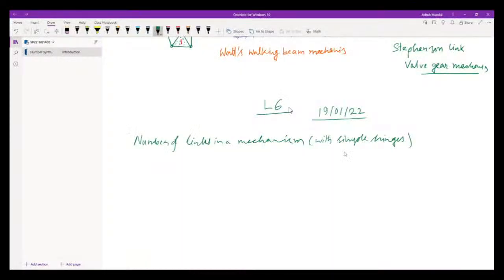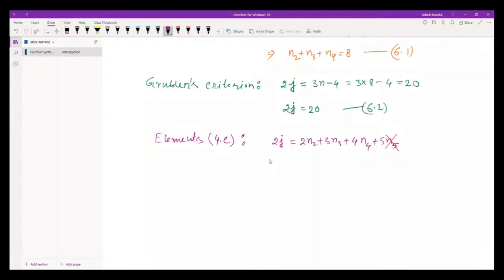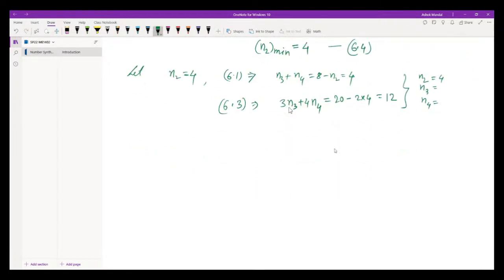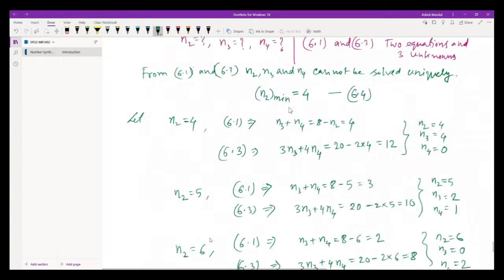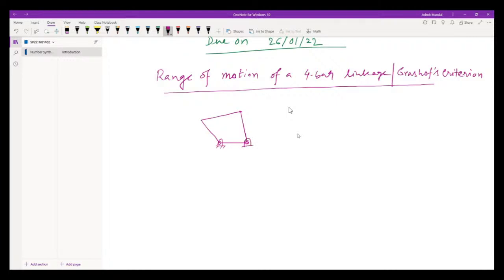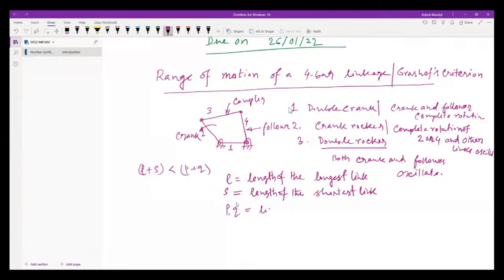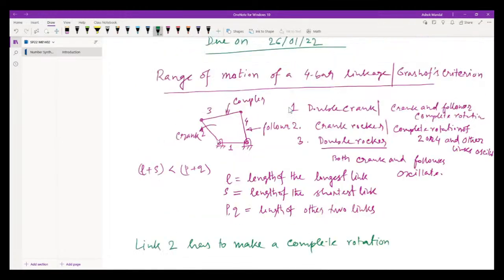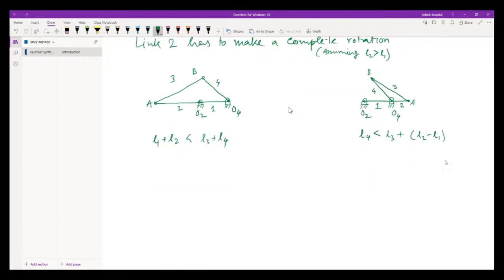L6 DOM || Jan 19